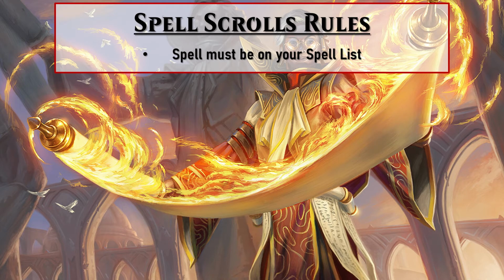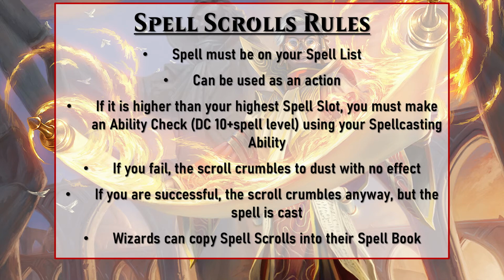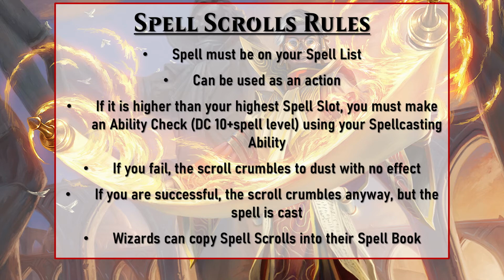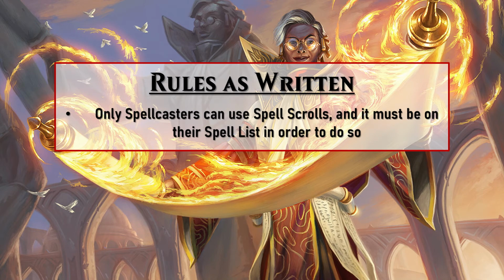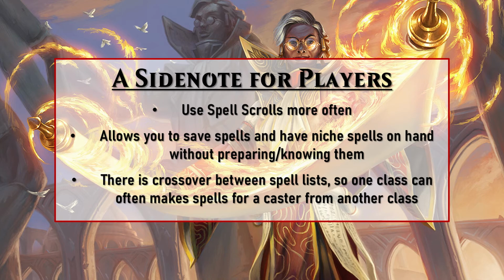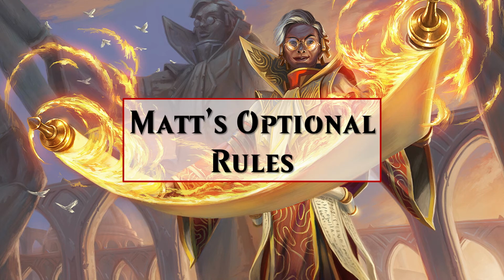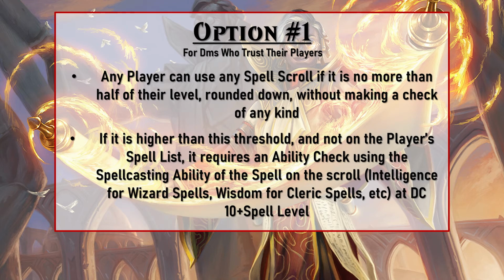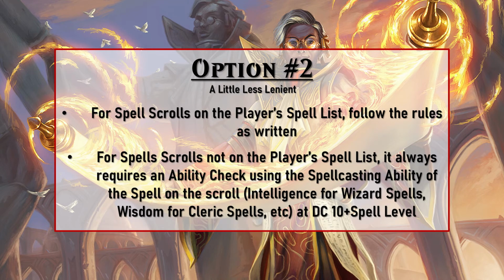Spell Scrolls in DnD 5E - Help Action Episode 4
In this episode of the Help Action, Matt goes over the Spell Scroll rules in 5th Edition, as well as some fixes and optional rules that he uses in his own campaigns to open Spell Scrolls to more characters without completely breaking the game.  For the rules on crafting Spell Scrolls, check out Episode 3 of the Help Action, which can be found
The Help Action is a monthly series exploring the ins-and-outs of TTRPG rules and giving GMs and players useful advice to make their games better.